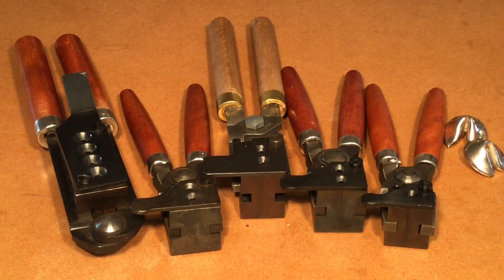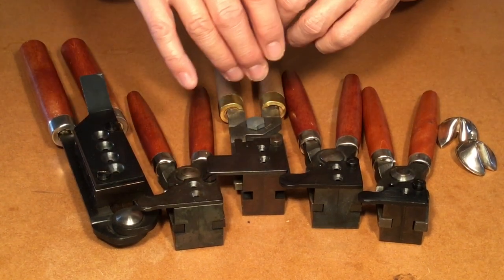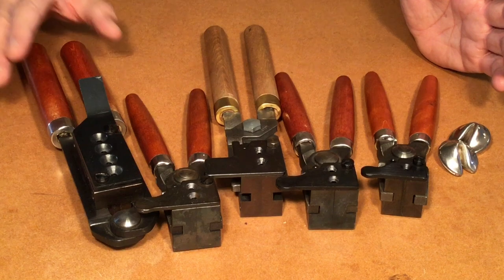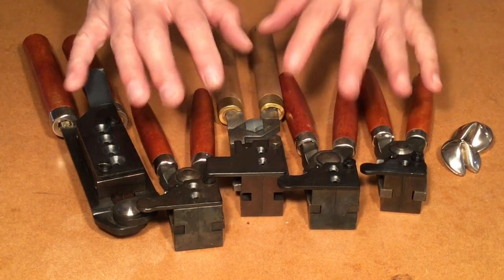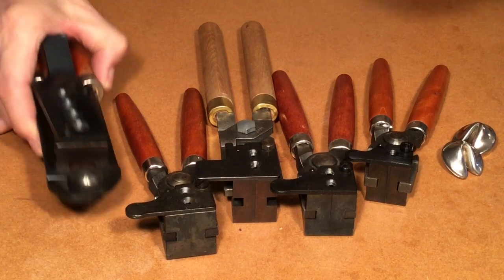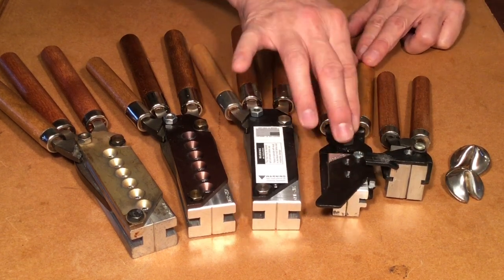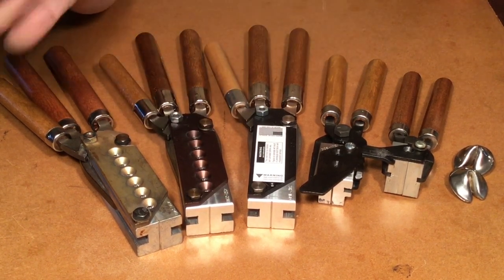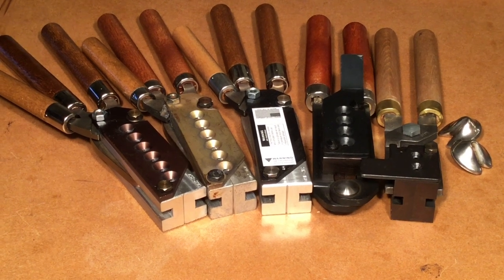Pluses And Minuses Of Lyman, RCBS And Lee Bullet Molds: VR To Stephen Riddick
Like most shooters beginning in bullet casting, the wide array of available bullet molds provide difficult decision making...Here is a breakdown on the advantages and disadvantages of iron versus aluminum bullet molds...